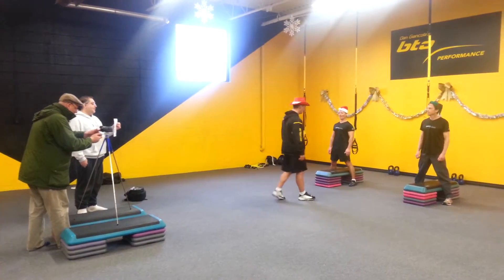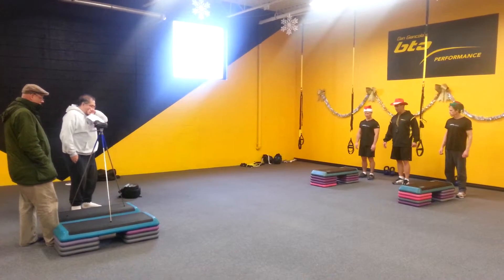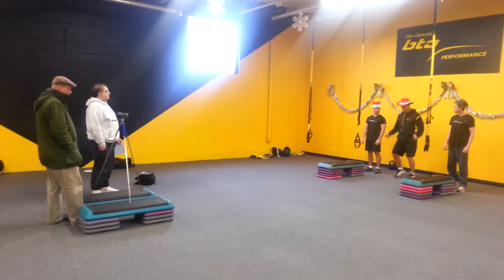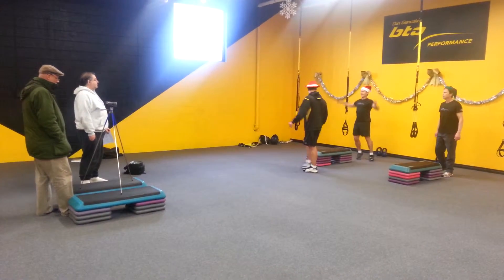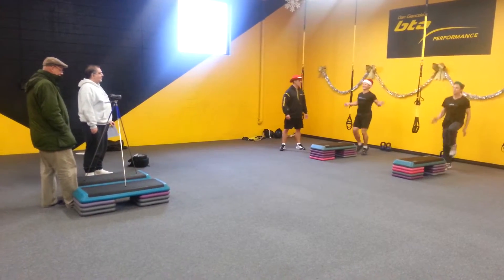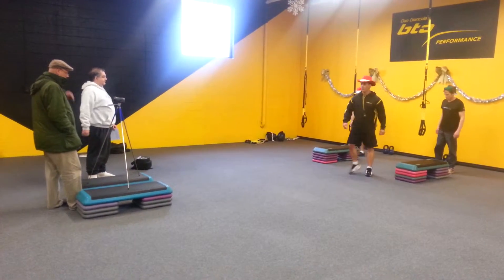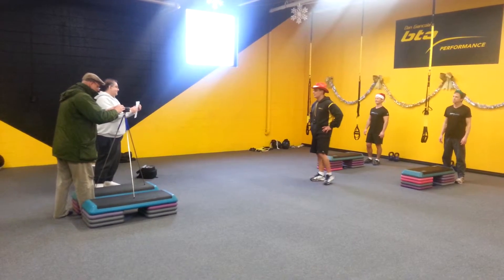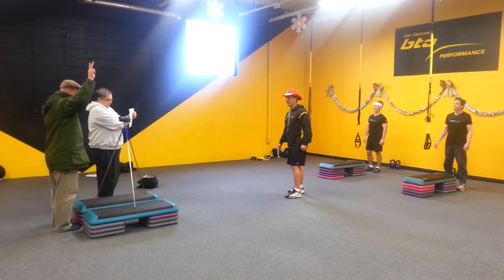Behind the scenes 2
Behind the scenes of Lean Mean in 15.